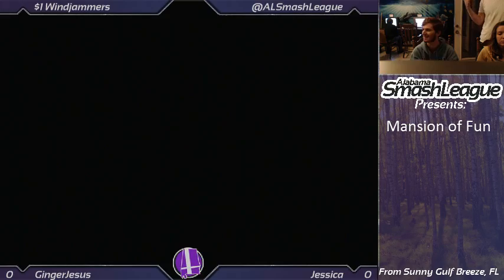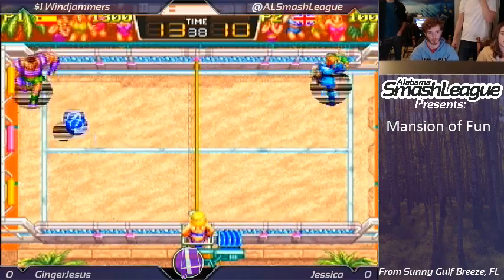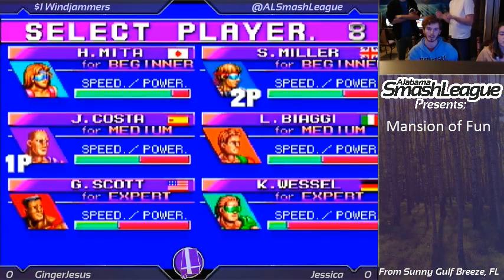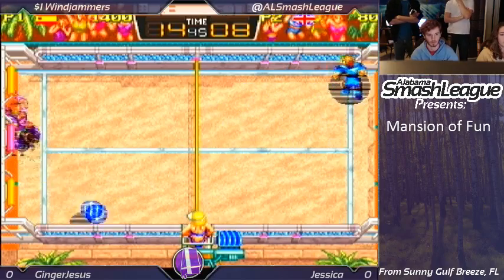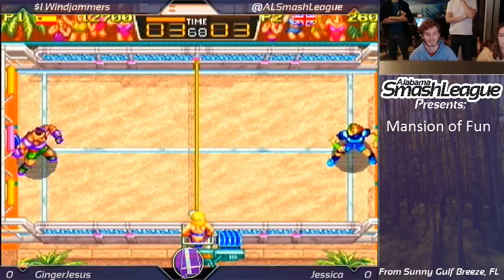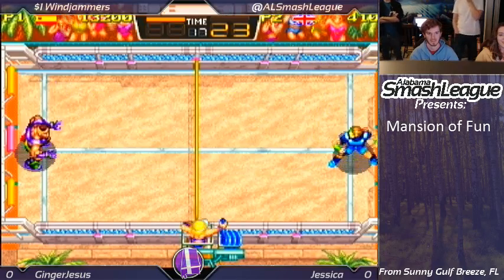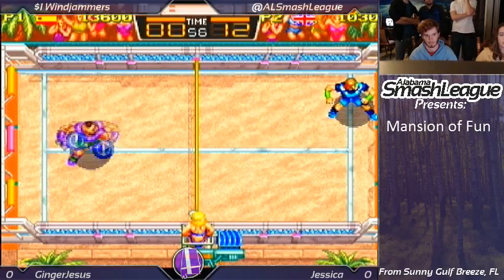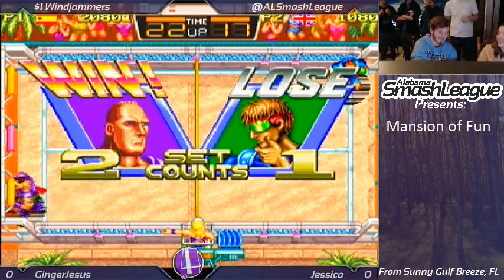Smash(ed) at the McMansion 5 - Ginger Jesus vs. Jessica - WINDJAMMERS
WINDJAMMERS
The Flirty South Presents: Smash(ed) at the McMansion 5
With host: Hack